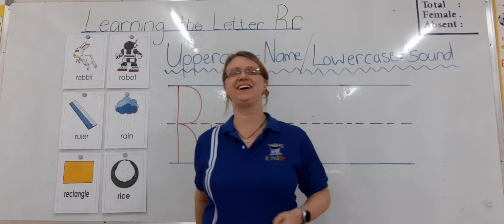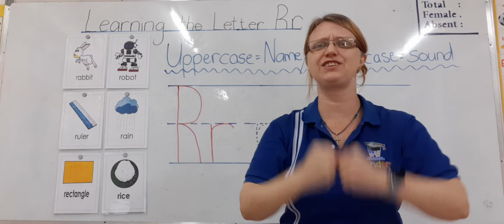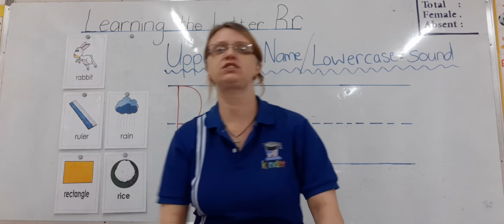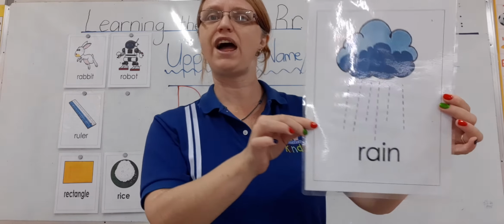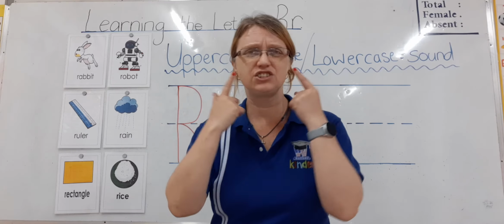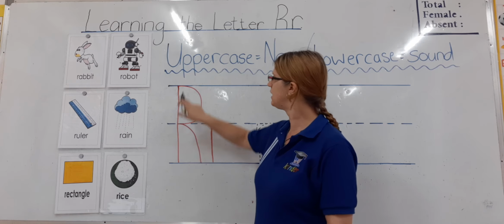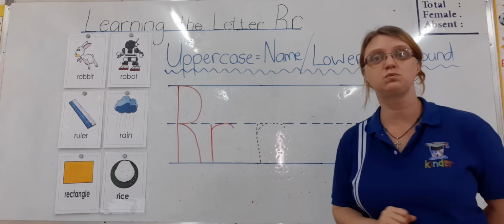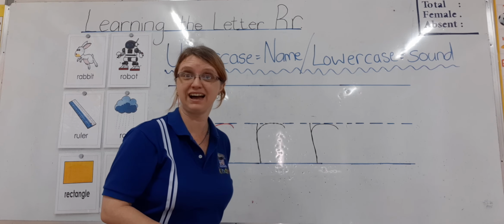Learning the Letter Rr (Writing)